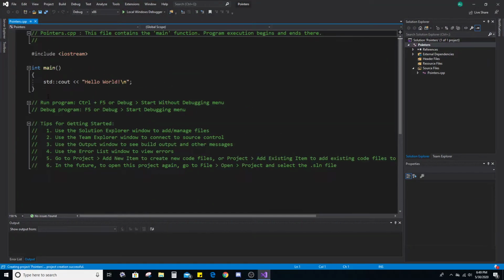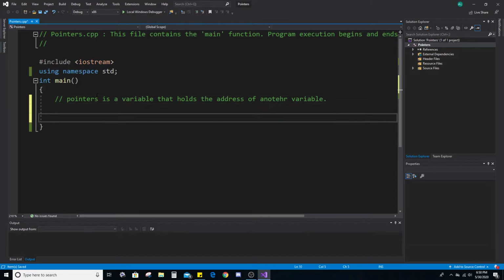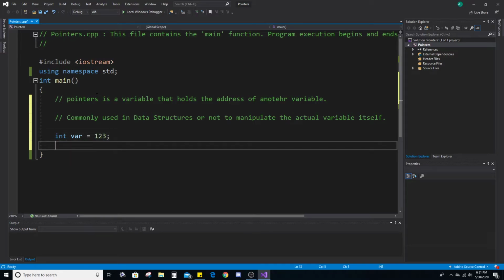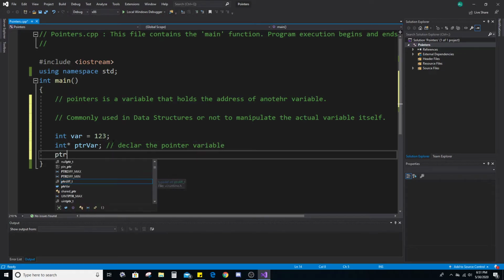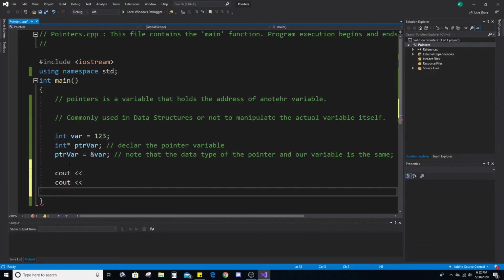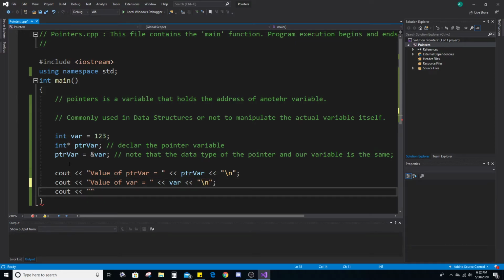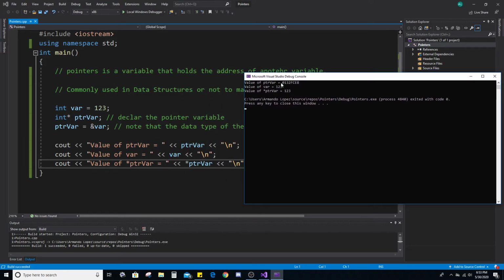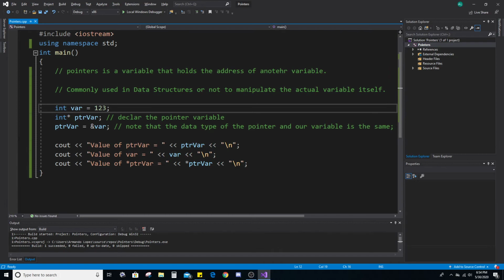Coding in C++: Pointers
What is up my Youtube nerds this is Part 14 in our C++ Programming Series. In this video I will be going over the basic structure and definition of what a Pointer is! Stay safe and stay nerdy.